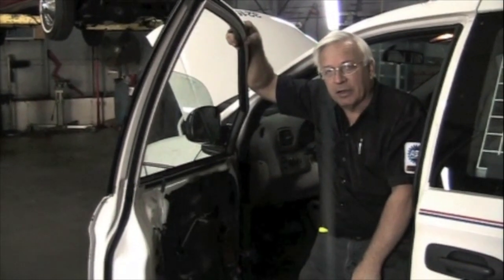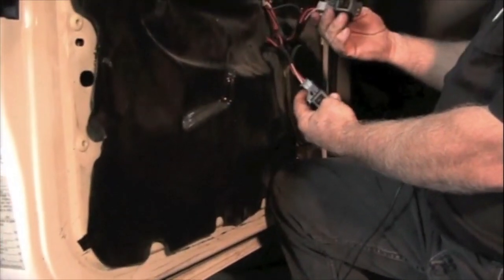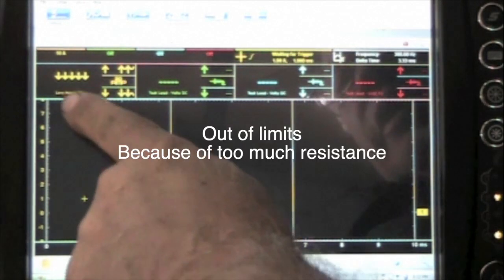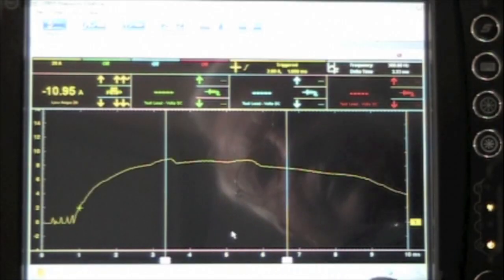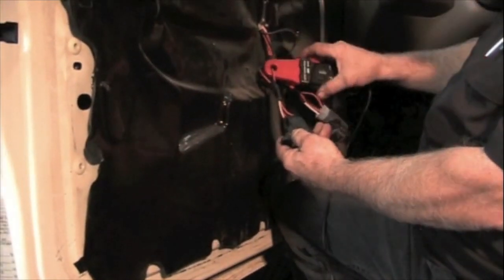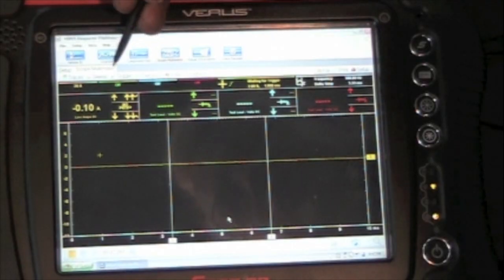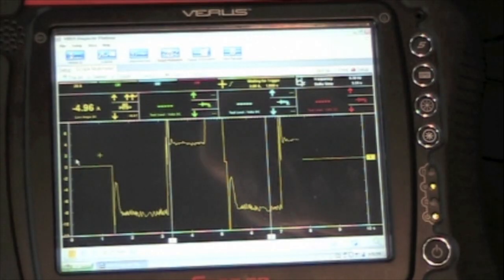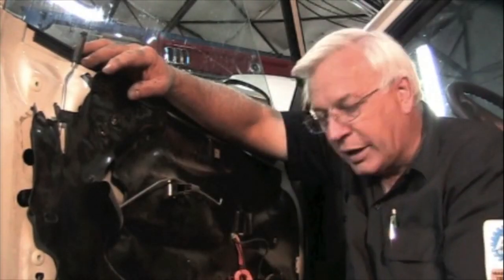LabScope Window Motor.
LabScopes can test any motor, here is how to test a window motor